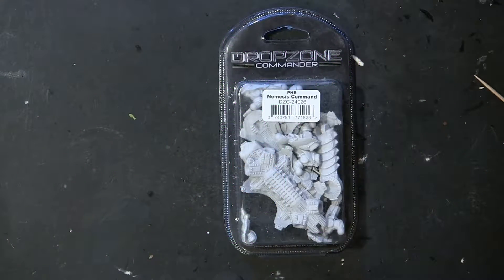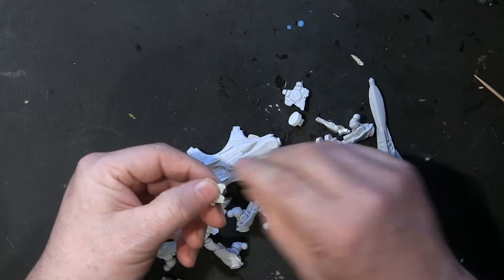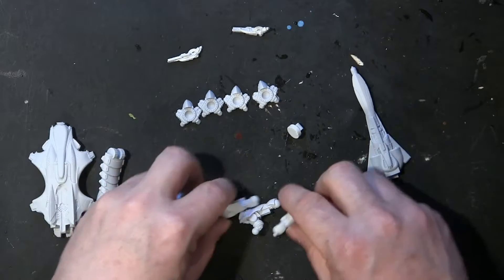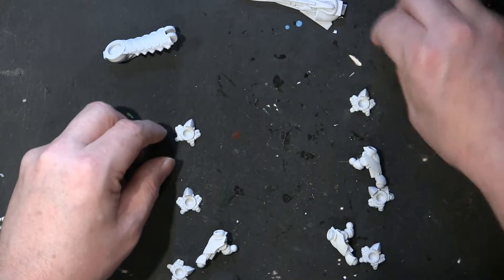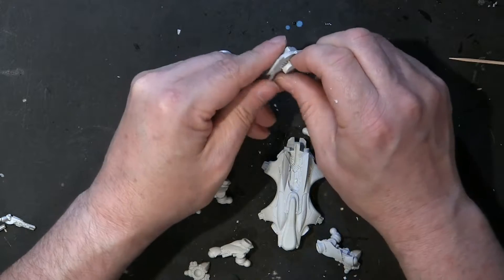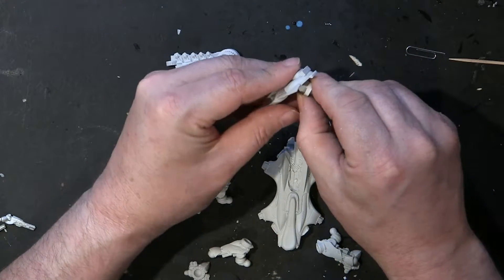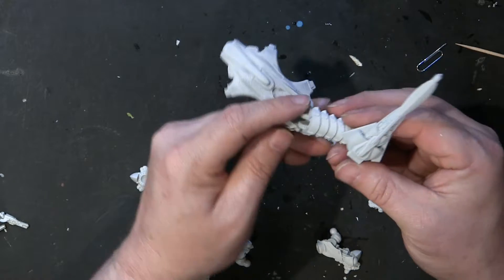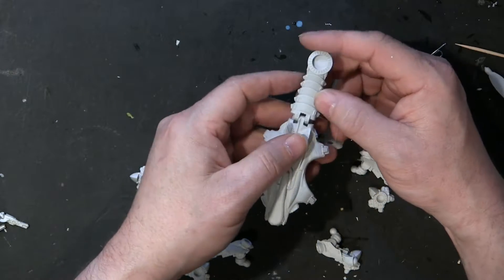Figure Forge 93: Nemesis Command for Dropzone Commander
In this Figure Forge Matt assembles  the PHR's Nemesis Command.  You have to love how clean these models are.